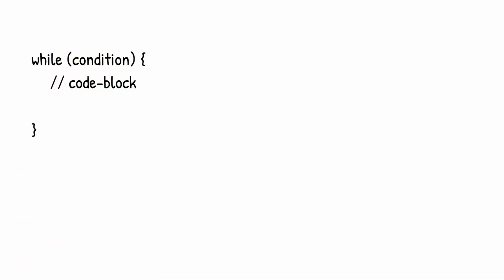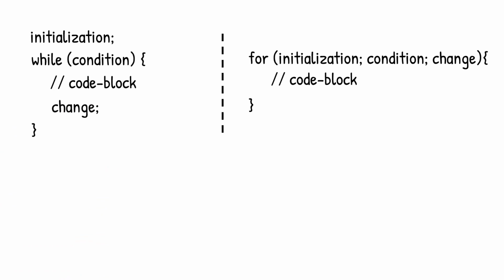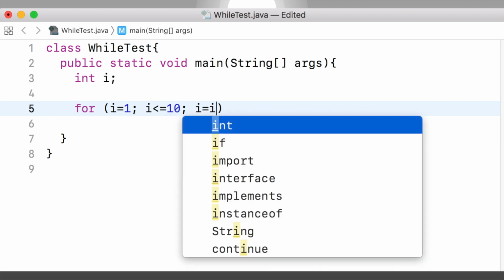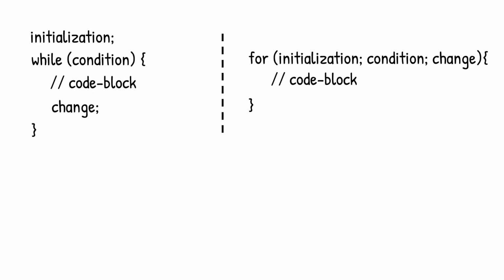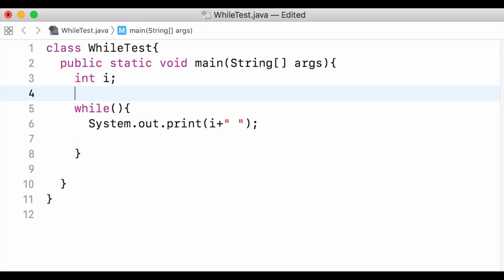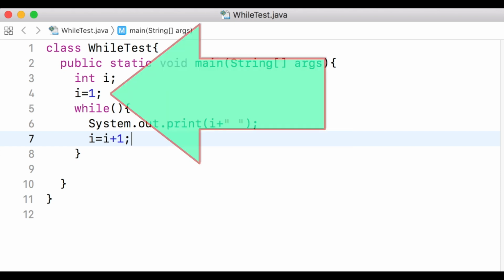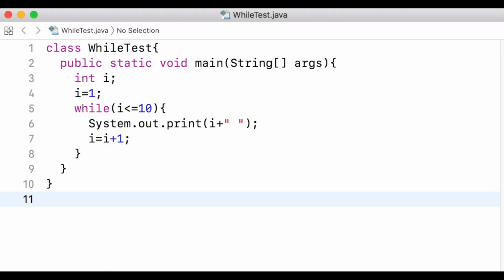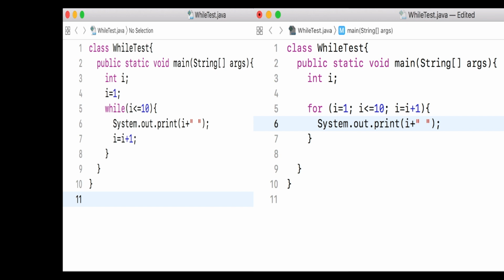Java Lecture 13: While loops in Java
Java programming language has three different looping structures: (1) for loop, (2) while loop, and (3) do-while loop. In this video, we cover while loops. We provide a side-by-side comparison between for-loop and while-loop in the video.

Dr. Monika Akbar and Dr. Shahriar Hossain